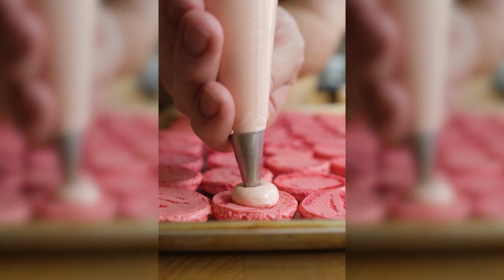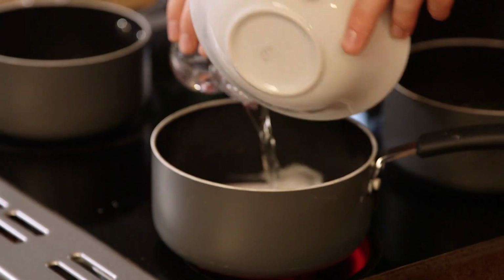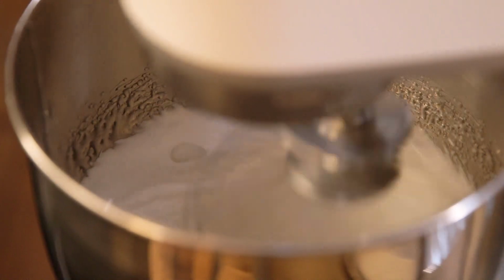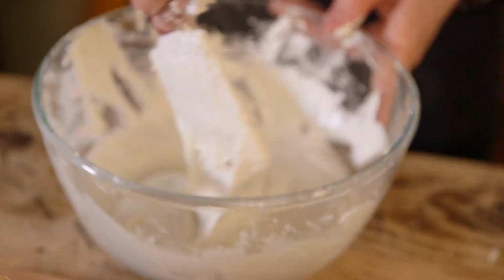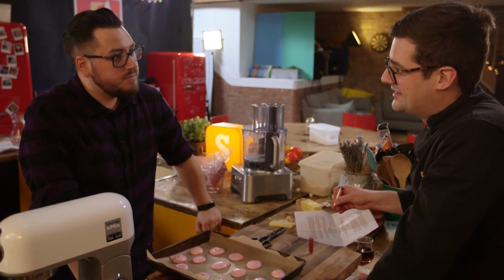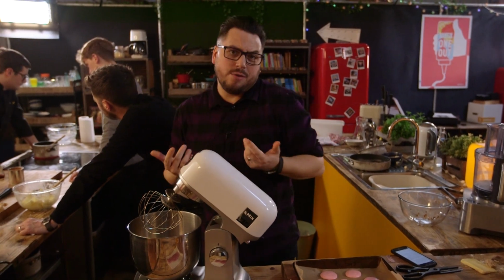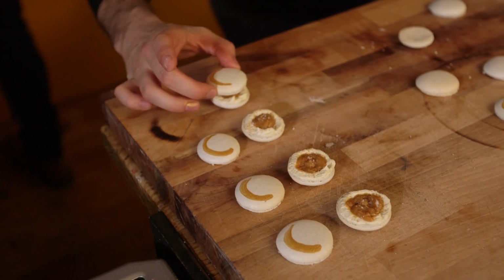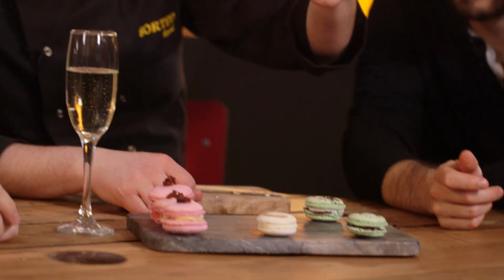THE ULTIMATE MACARON BATTLE | Sorted Food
It gets to a certain level in these battle videos where the best solution is to just turn to sabotaging each other...let's hope the guys actually manage to produce some edible macarons!!

AND follow @workshop.app on Instagram to get a sneak peek of the latest workshops coming to the app.